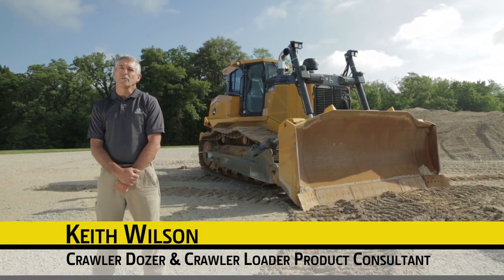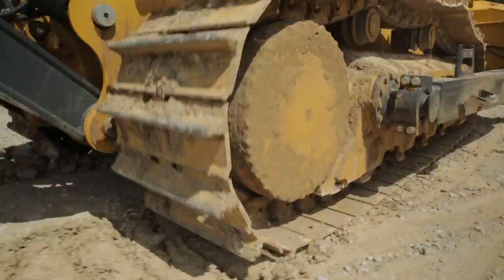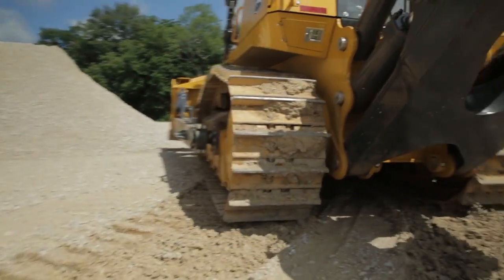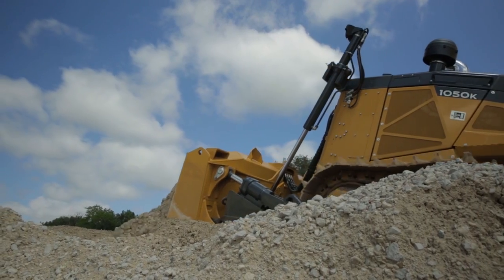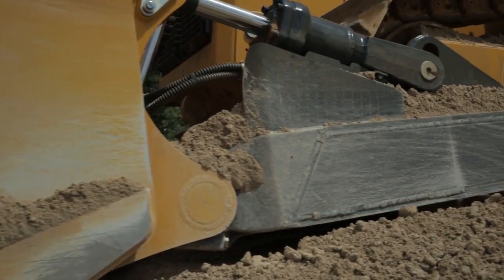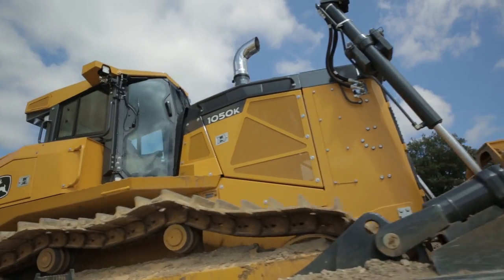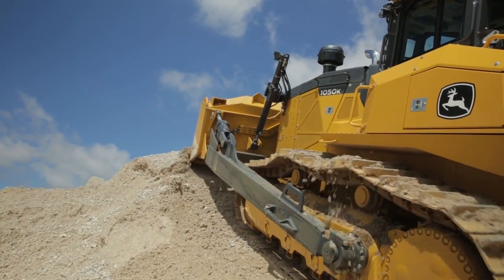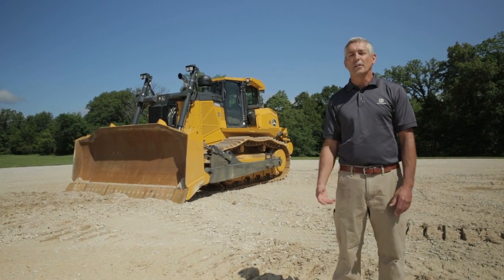Power Up & More Control with Hydrostatic Transmission | John Deere 1050K Crawler Dozer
Control on the go. Get more done without a lot of extra effort. The dual-path hydrostatic transmission on John Deere's 1050K Crawler Dozer allows operators to push a full load through turns without losing material, unlike torque-converter transmissions on many competitor machines.

John Deere PowerTech™ engine delivers an excellent power-to-weight ratio to provide the traction needed to push more material. Simply set maximum desired ground speed, and the power-management system automatically maintains peak engine rpm and efficiency without stalling or shifting.